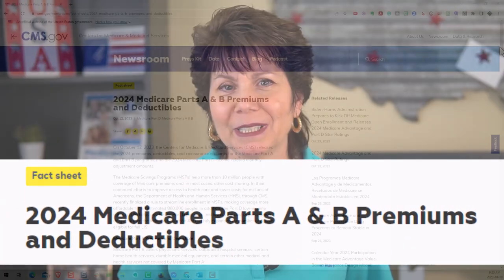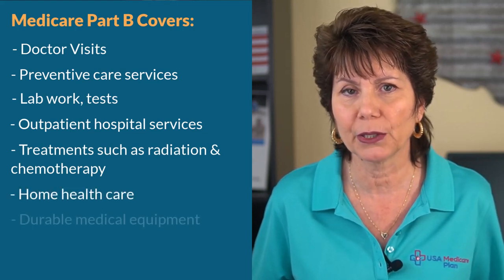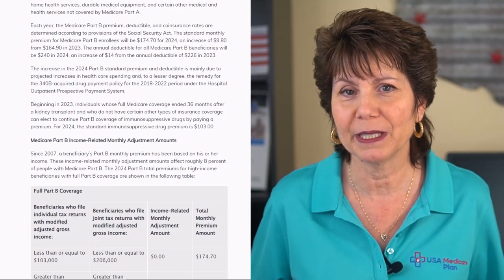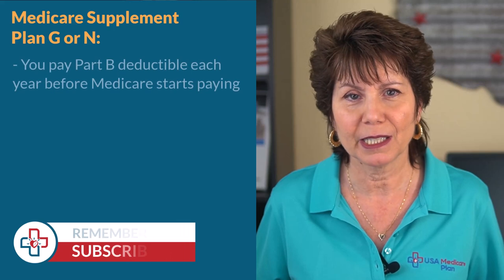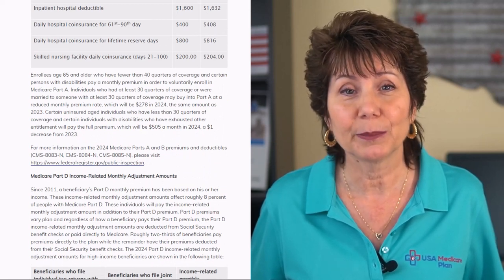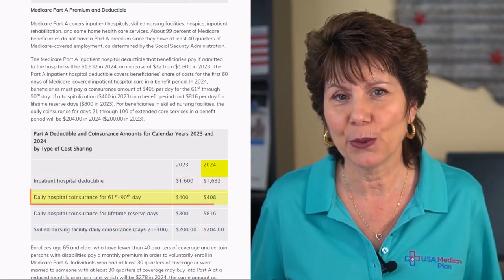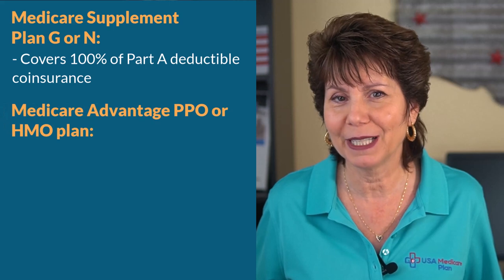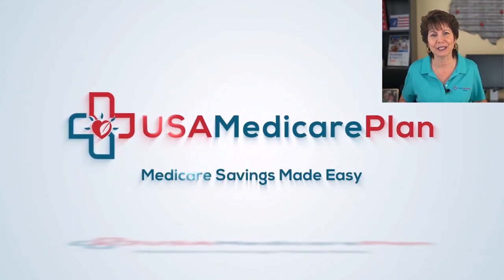Medicare Costs In 2024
Part B Medicare premiums and the Part B deductible will be changing. We discuss other copays and coinsurance that are important for Medicare beneficiaries in 2024.

Contents of this video:
00:00 - Introduction
00:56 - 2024 Part B Premium
01:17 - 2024 Part B Deductible
01:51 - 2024 Part A Costs